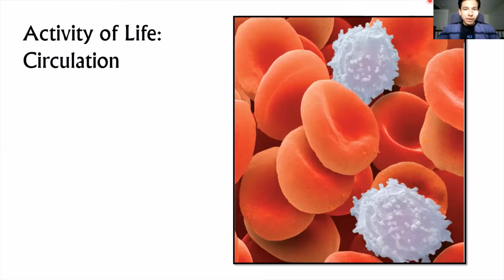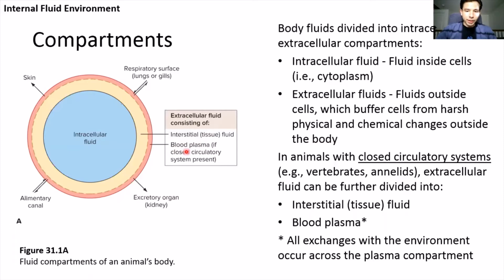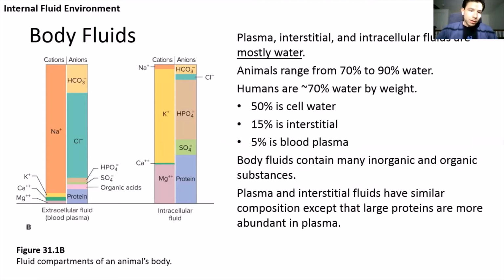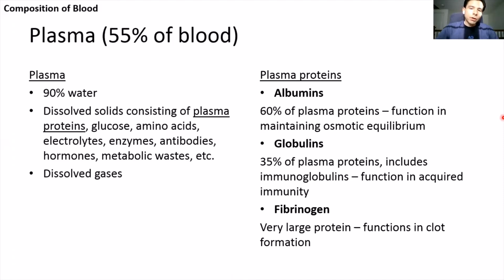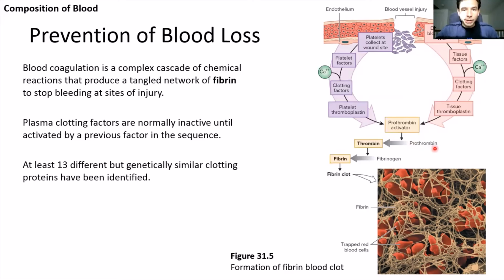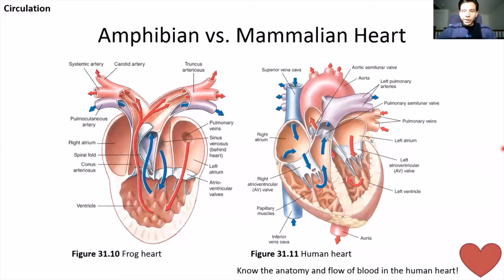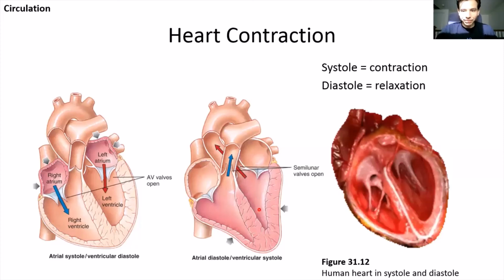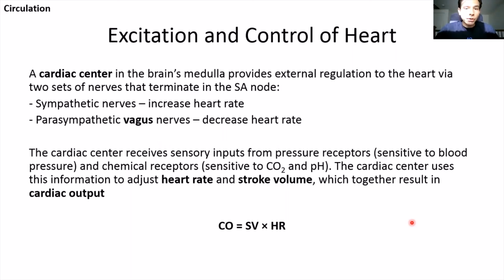Activity of Life: Circulation